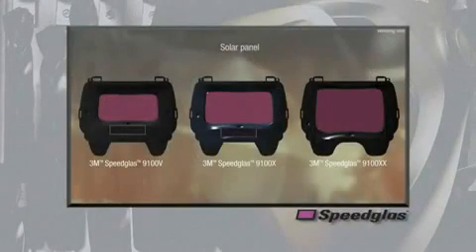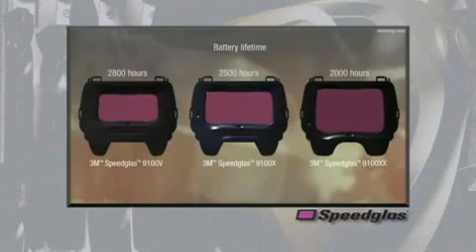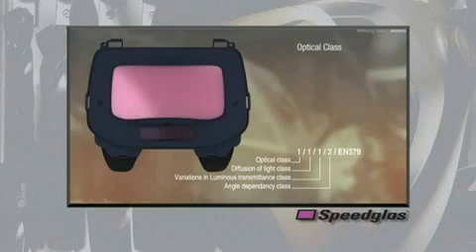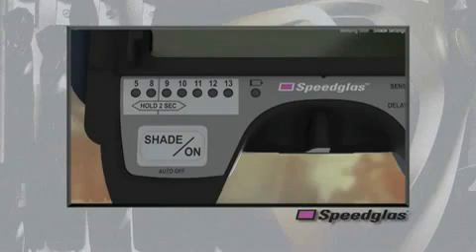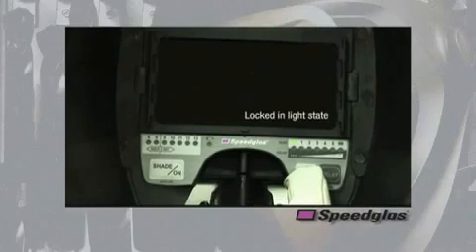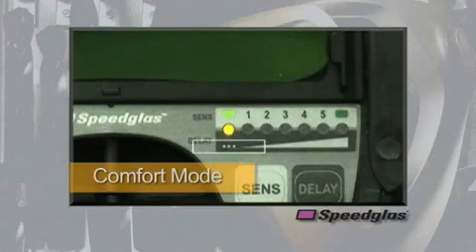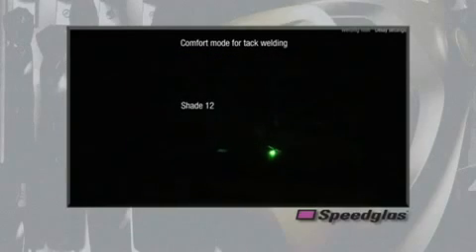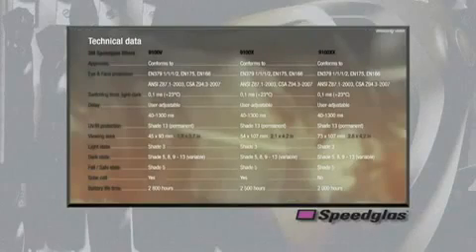3M Speedglas 9100 Welding Helmet - Auto Darkening Filter Information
This video is an informational video reviewing the features of the 3M Speedglas 9100 Welding Helmet's ADF. This product is designed to help protect the wearers eyes and face from harmful radiation including visible light, ultra-violet radiation (UV), infra-red radiation (IR), sparks and spatter resulting from welding processes.